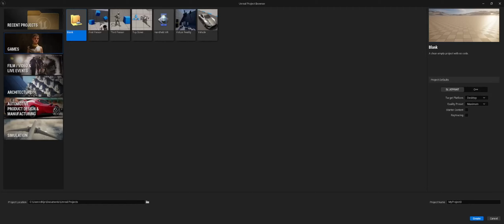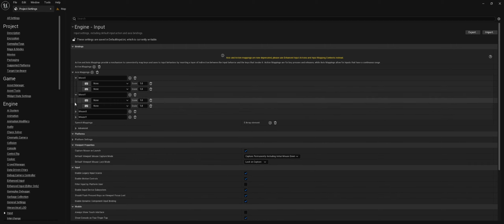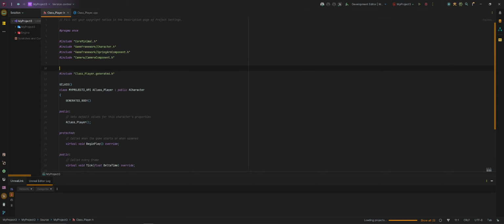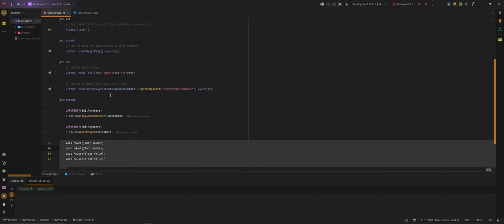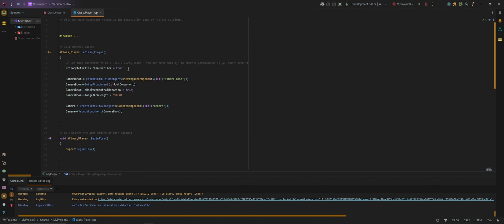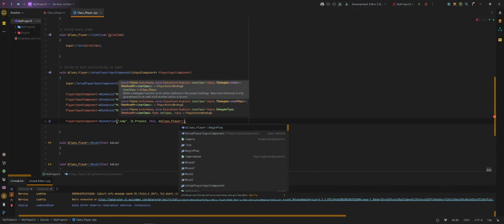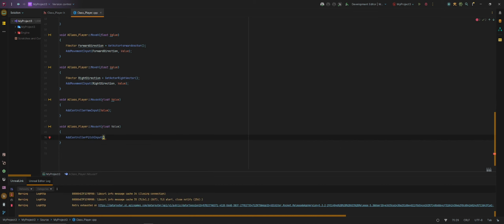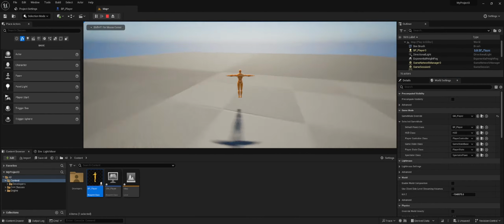UE5 C++ Basic Movement